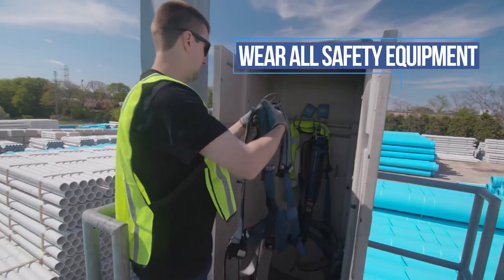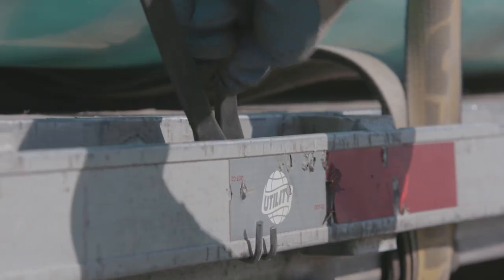CLMI North American Pipe